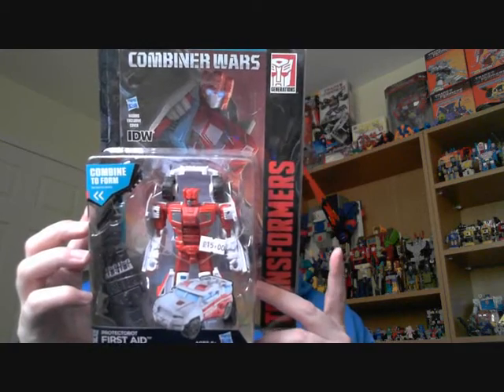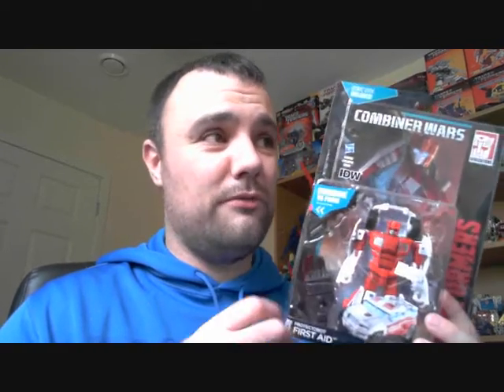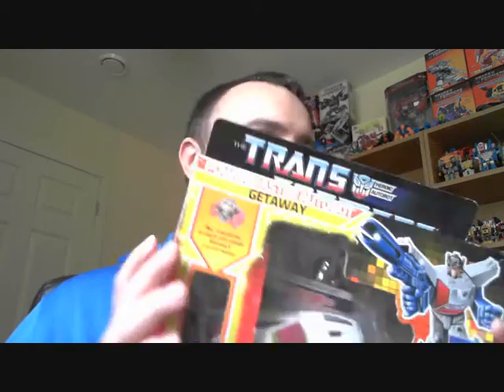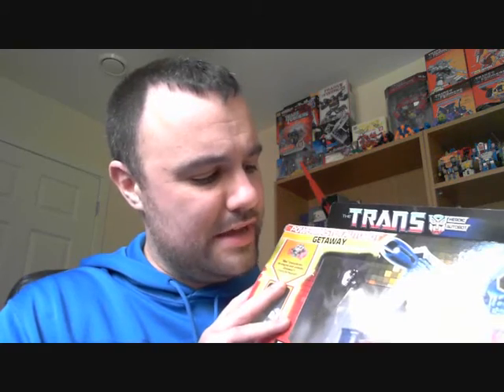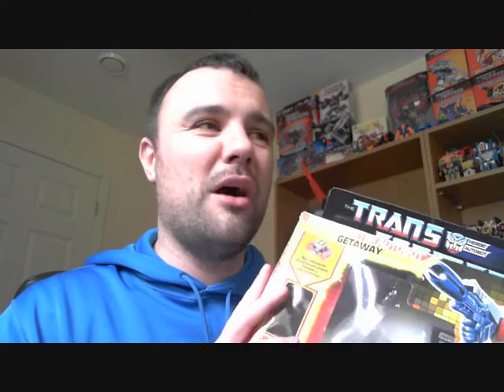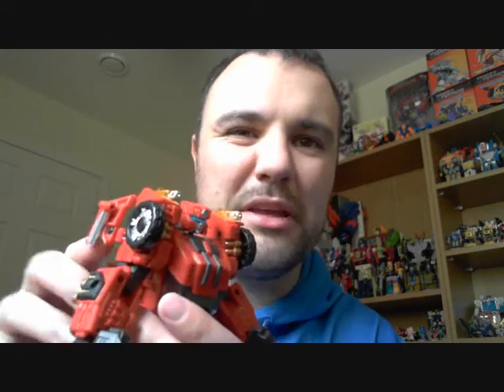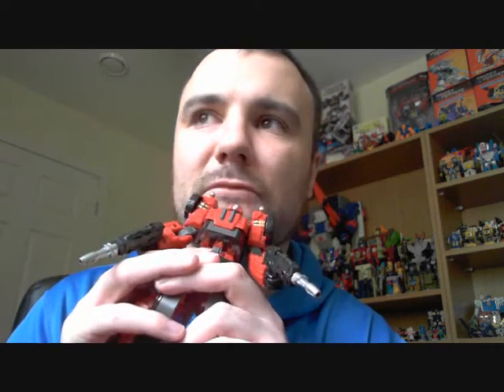Auto Assembly 2015 Haul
I bought some transformers and all the things.